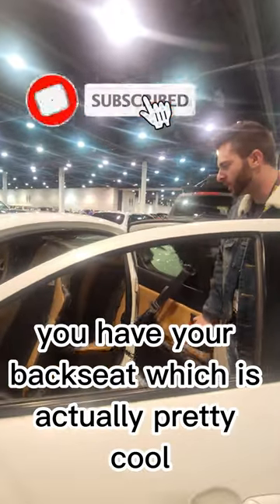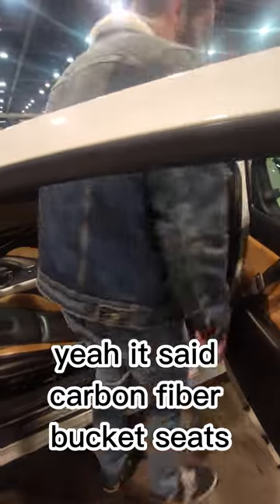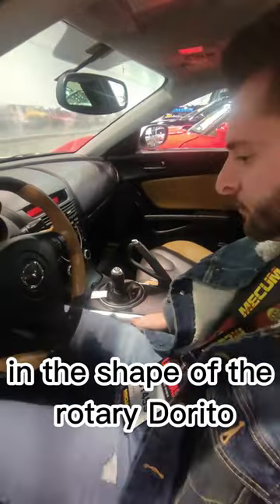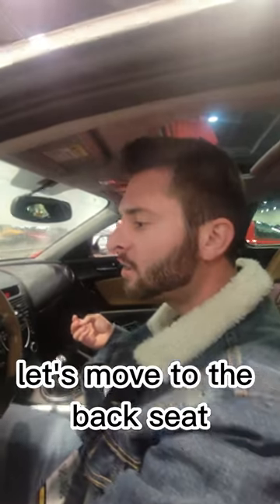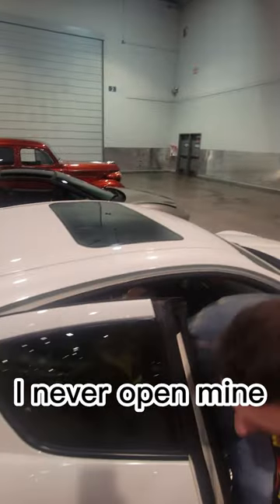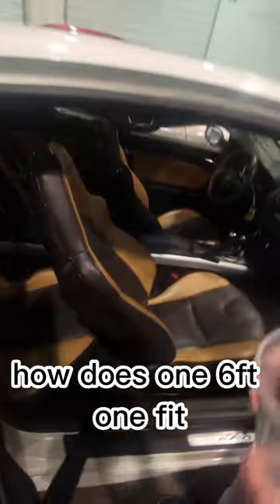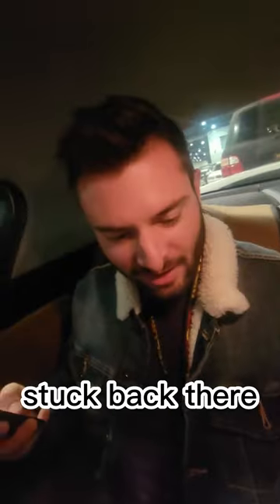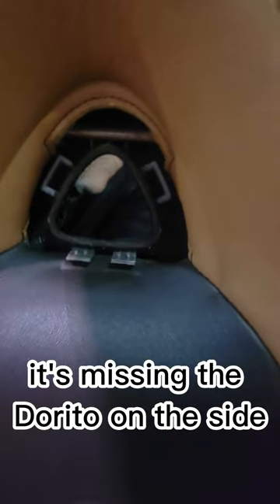Truth about the Mazda rx8! Most reliable car on the planet! 🤣mazdarx8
Be sure to LIKE the video to help share the content with new audiences.